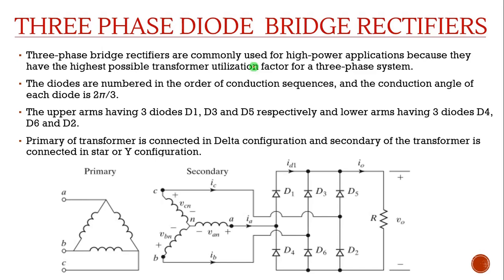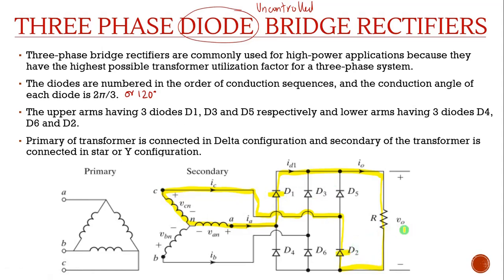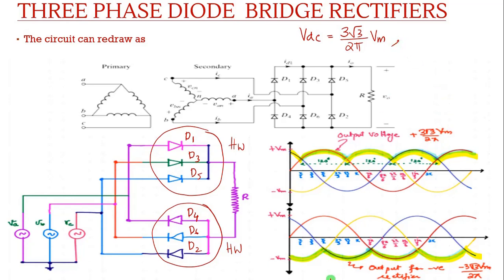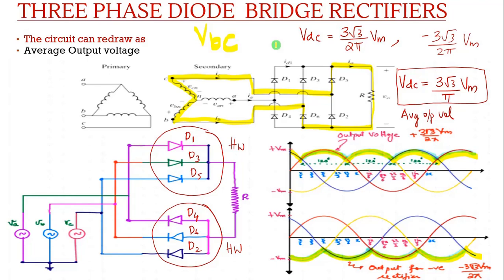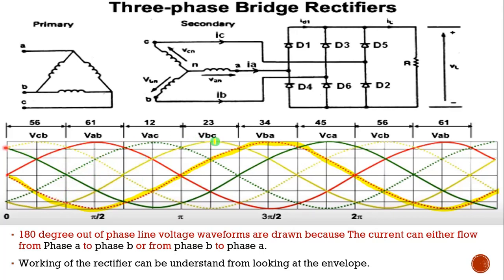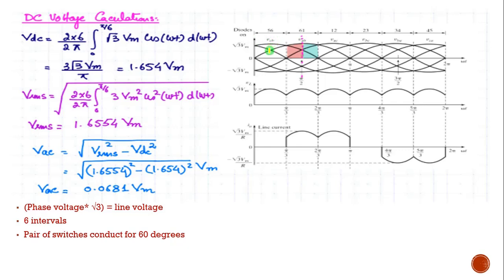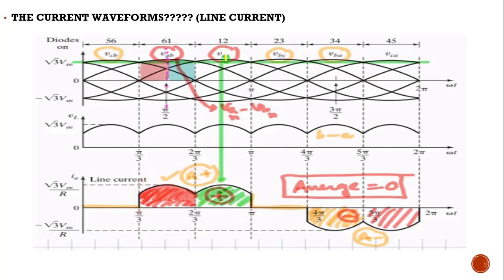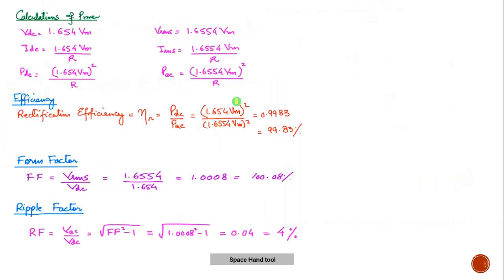THREE PHASE DIODE FULL BRIDGE RECTIFIERS | ECT322 POWER ELECTRONICS | KTU